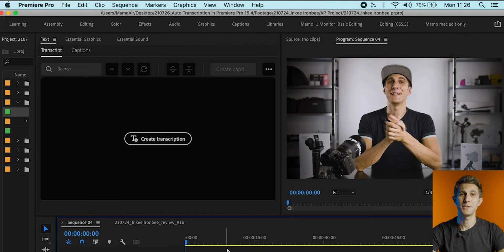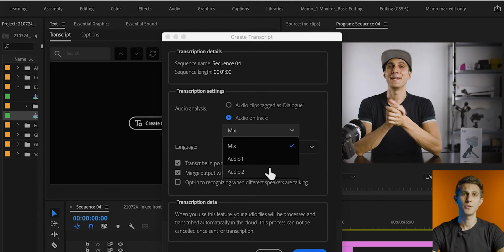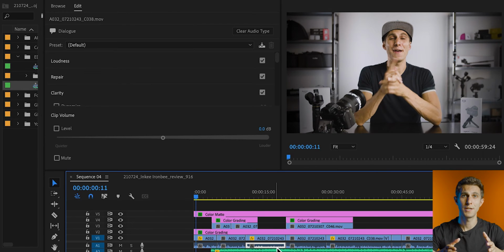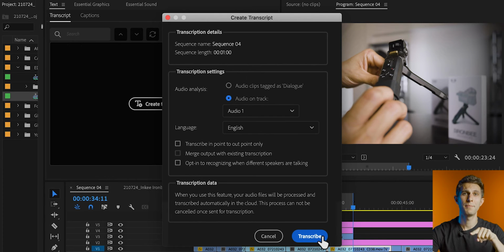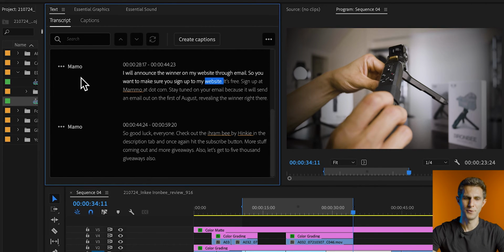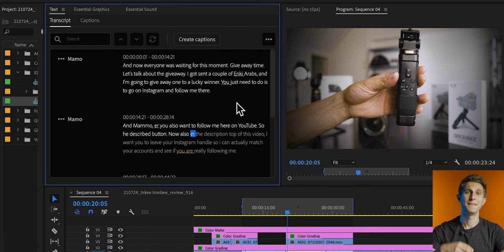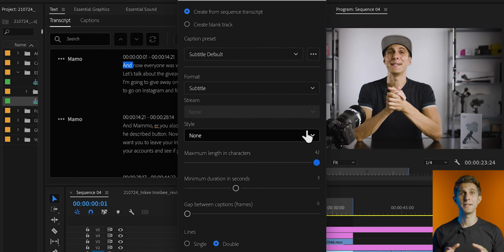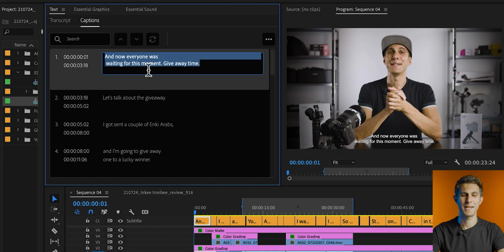How to use Speech to text / Auto transcription in Adobe Premiere Pro 15.4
In this Adobe Premiere Pro 2021 tutorial we'll understand how to use the auto transcription / speech to text feature of the new updated version v15.4
The speech to text feature is a great option of Adobe Premiere Pro to create automatic captions. The software will read your voice and turn it into text!

✂️ Learn how to edit videos for youtube & social media with my "BEST SELLER" video making courses

Timestamps:
00:25 What is the Auto Transcription of Adobe Premiere Pro 2021 v15.4
01:01 Workspace setup
01:38 How to create Auto Transcription tracks
02:22 How to choose which track of the sequence to transcribe
03:23 How to choose the language of auto transcription
03:38 How to transcribe audio clips marked as Dialogue
04:46 How to transcribe audio clips inside an IN and OUT marks
06:03 Auto transcribe is not working. Here’s a solution
06:27 Transcribe
06:53 How to change the Speaker’s name
07:43 How to correct ad modify subtitles and transcriptions
08:42 How to start a transcription again from scratch
09:06 How to add pauses to your transcriptions and subtitles
09:27 How to export transcriptions and subtitles
10:11 How to turn the transcriptions into captions and subtitles
12:43 Conclusion: check my courses at

🎥  My Camera gear:
My external monitor
Canon vlogging lens
Awesome Canon bokeh master lens
Main Gimbal
Gimbal with focus puller
Love this tiny studio light
My bigger studio light
Bigger light softbox
Sony wide lens
Main tripod with fluid head
GoPro Hero 8